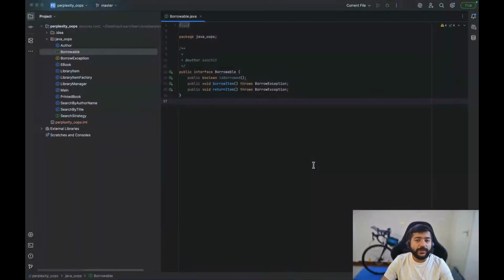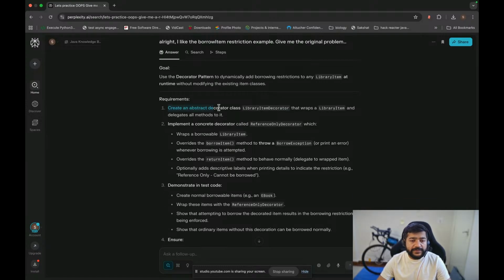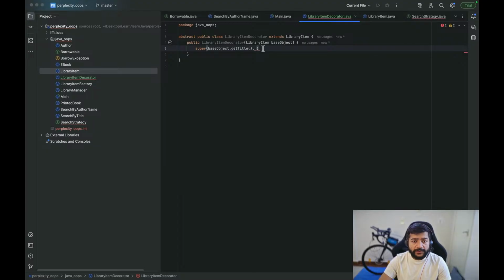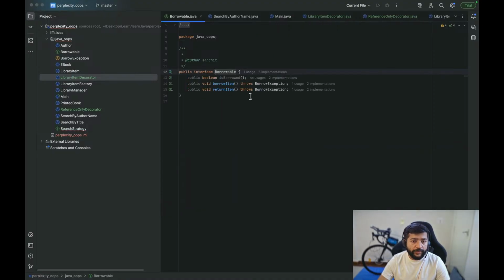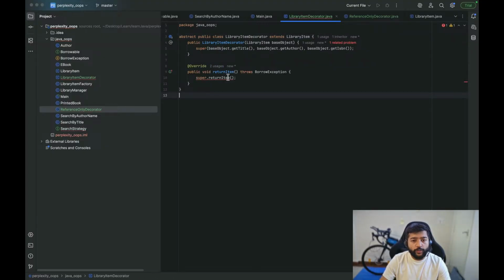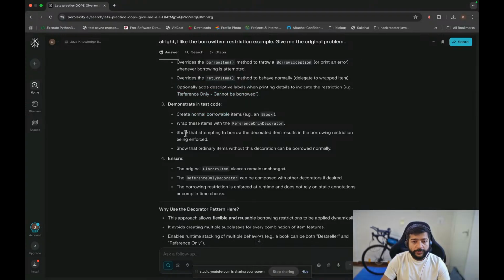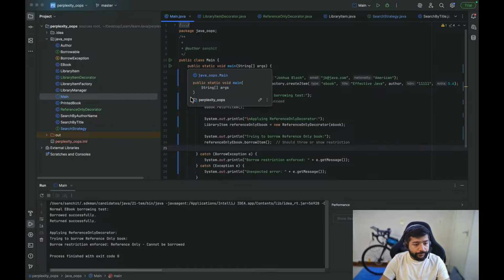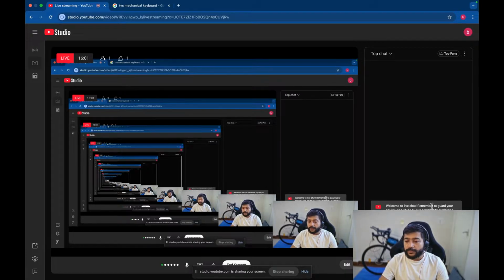Java OOPS session 5: Decorator Pattern